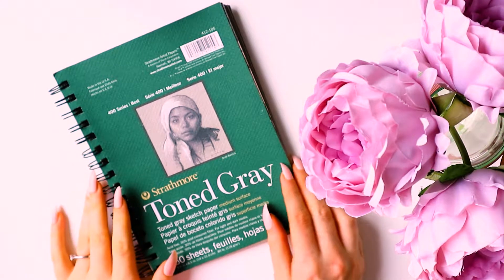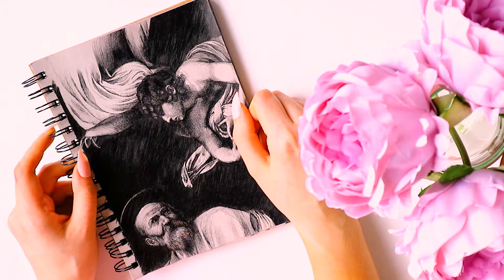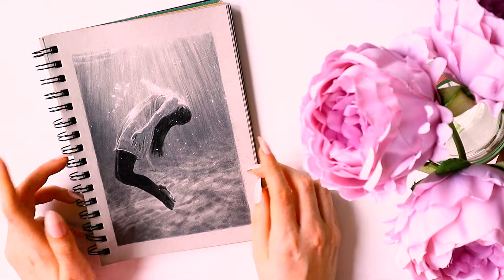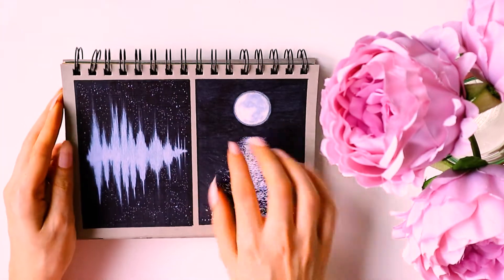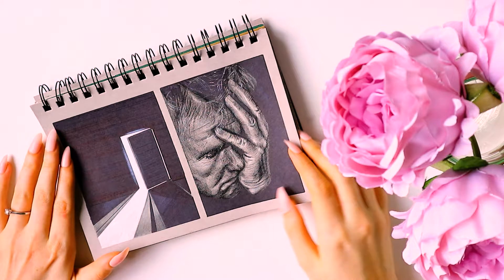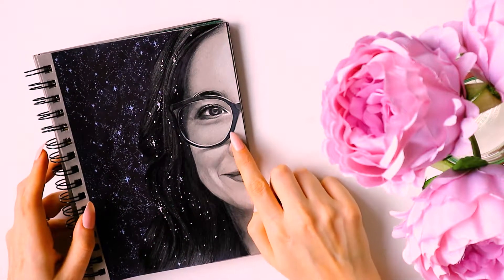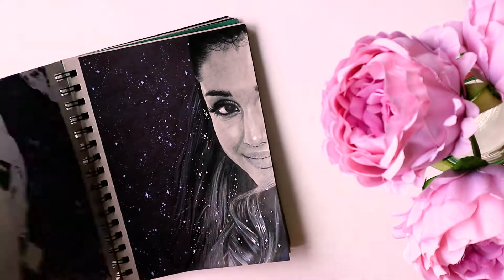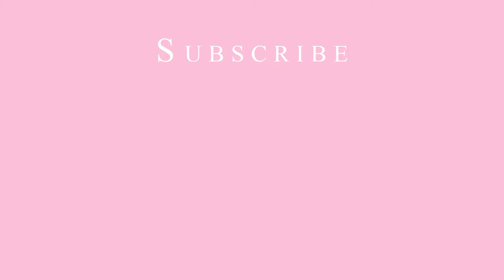SKETCHBOOK TOUR - INK DRAWING AND LAST YEARS INKTOBER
AS I'm about to start a new sketchbook, I thought it was only right to show you my abandoned 2017 sketchbook, including all of my Inktober drawings plus a few extras !

ORIGINALS AND PRINTS

Products mentioned

Strathmore Gray toned sketchbook